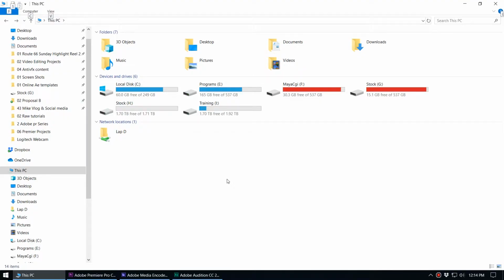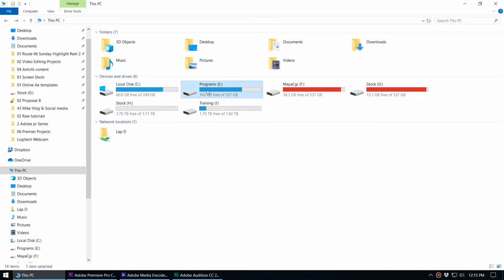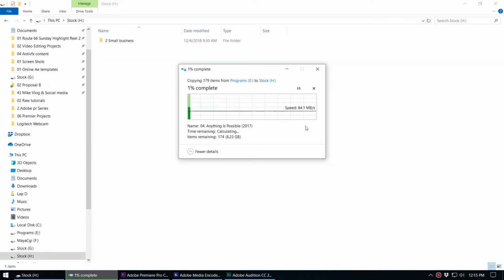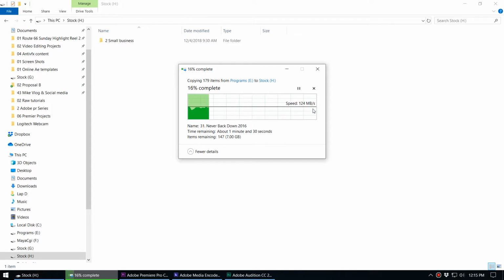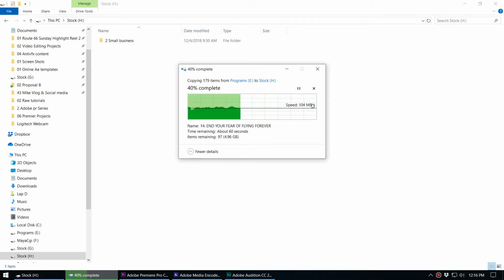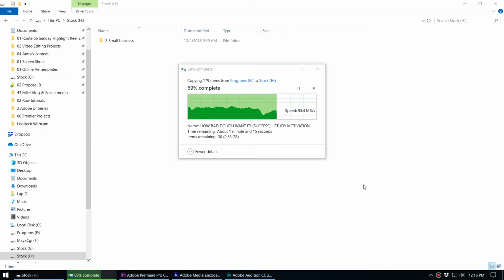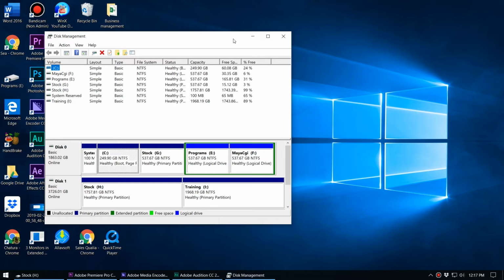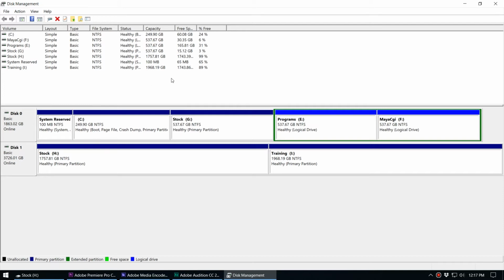✔ Segate 4 TB hard disk speed test and actual capacity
Does seagate 4tb hard disk is slow? This is a common question about 4 TB hard disks, not only limited to segate but also western digital aka WD hard disks. In this video I explain  segate 4tb hard disk details.

We teach you fastest and productive technic in adobe premiere, adobe after effects, adobe audition.